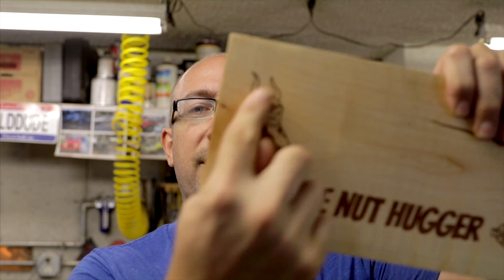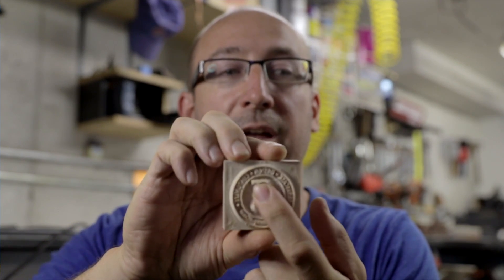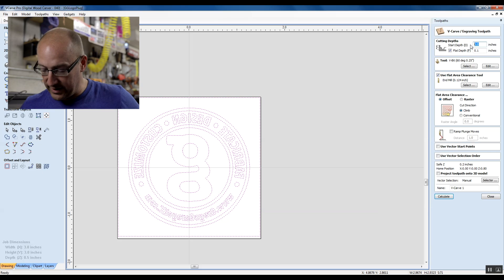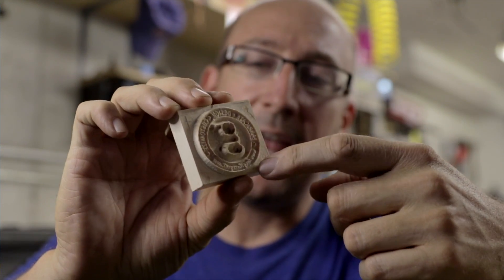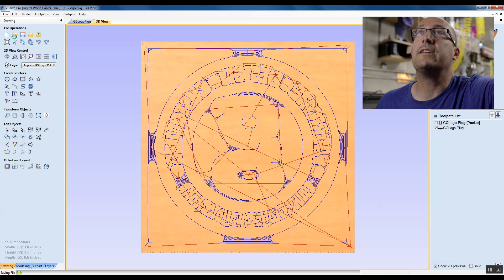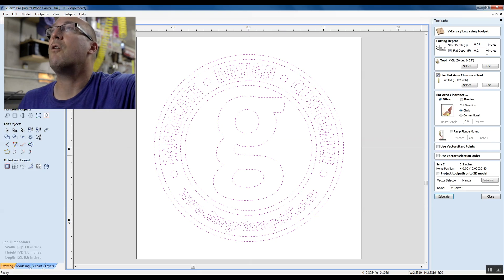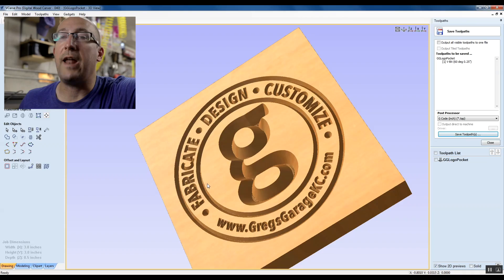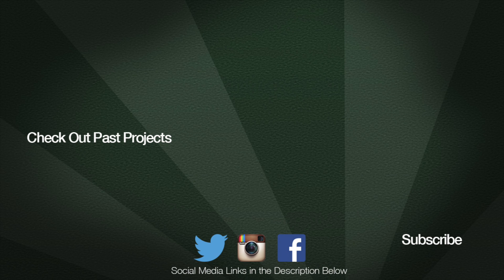V-Carve Inlays - Detailed How To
Let's get up close and personal with inlay settings in V-Carve.  Its an easy process if you know what all the settings control.  My personal notes are below:

60 DEGREE V-BIT
1/4" SPIRAL COMPRESSION BIT
1/8" SPIRAL DOWNCUT BIT
3/4" RESAW BLADE FOR BANDSAW

For the Inlay (Plug)...
1. Mirror the vectors in your graphic so you have a mirror image.
Set your "Start Depth" to .1.  This ensures you have .1" of material that sits down into the pocket.
2. Set the "Flat Depth" to .1".  The .1" here adds to the .1" of start depth, so the emboss will be .2" deep.  Since .1" will go INTO the pocket.  This will leave a .1" gap between the pieces for the band saw to pass through after the glue up.

On the CNC router...

Carve the inlay (plug) normally starting with the V-bit (60 degree preferably)

Pocket...

1. The v-carve is business as usual except, set the flat depth to .2 inches and use an 1/8 end mill for the flats.  (this makes sure the v-bit only goes .2" into the work as that is the maximum cutting height for a 60 degree, 1/4" bit.

Zero the machine at the Origin.
If you want some sanding allowance, Add .01" to the Z height.  (This will cheat the pocket to be .21" deep.  This will allow the inlay to go in slightly deeper so you'll have .01" to be able to sand the surface to the right depth for the graphic's detail.)